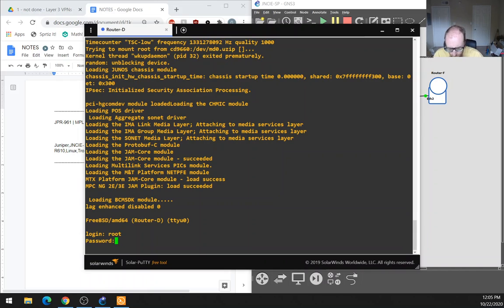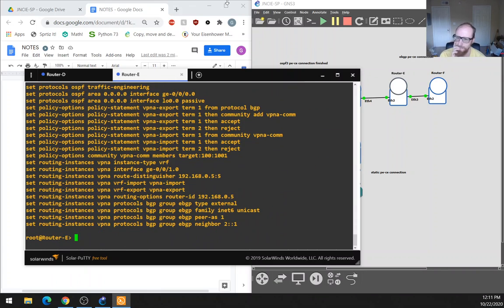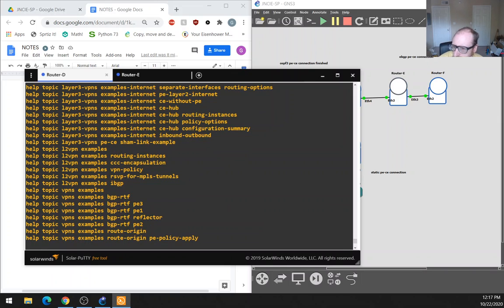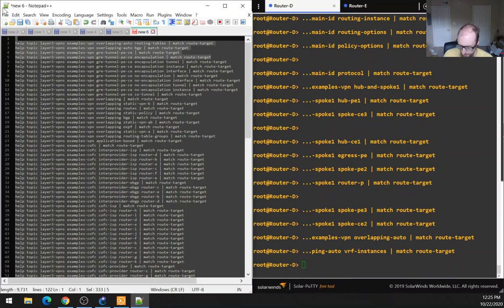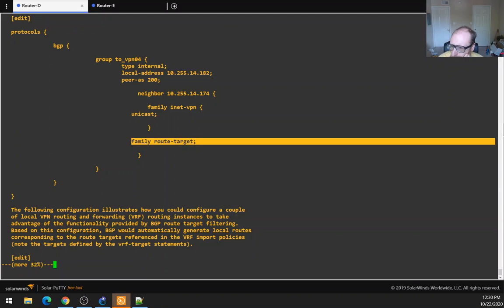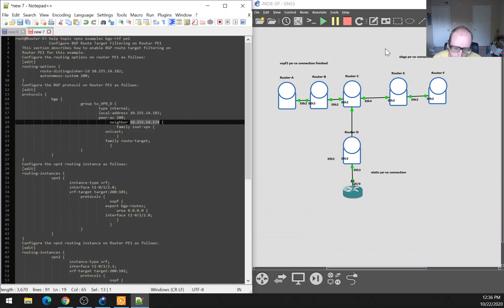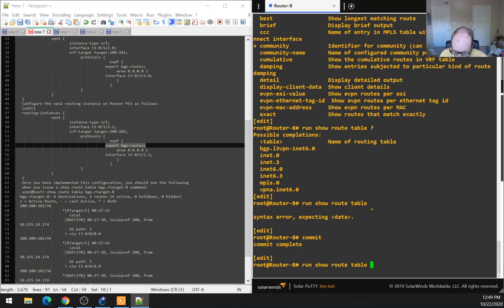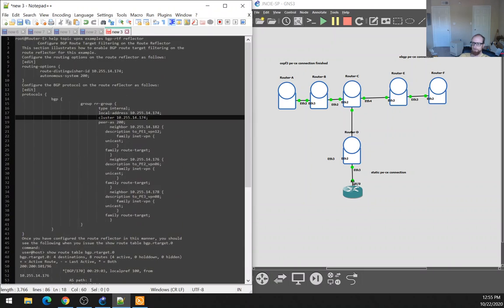JPR-961 | MPLS | Layer 3 VPNs | Route Targets | 1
help topic vpns examples bgp-rtf
help topic vpns examples bgp-rtf pe3
help topic vpns examples bgp-rtf pe1
help topic vpns examples bgp-rtf reflector
help topic vpns examples bgp-rtf pe2